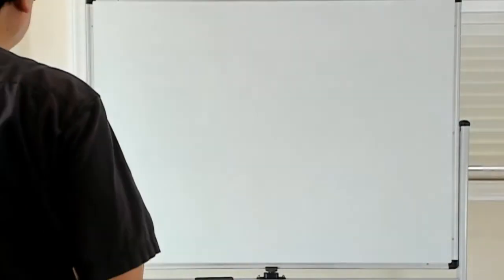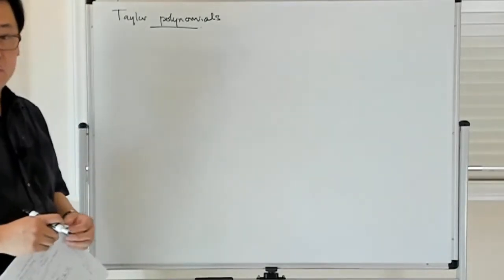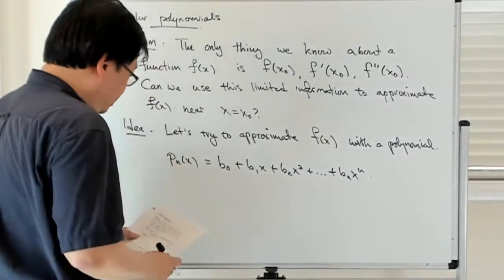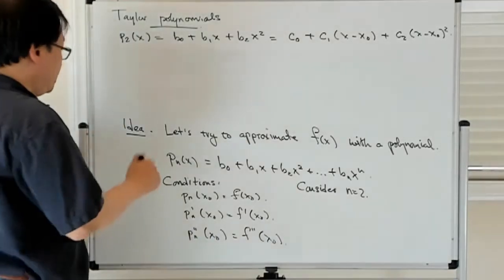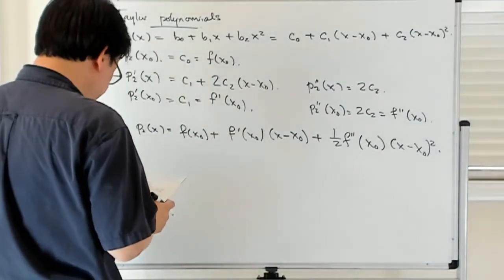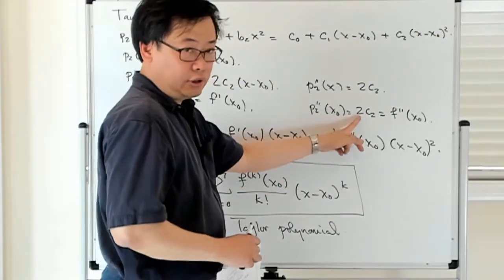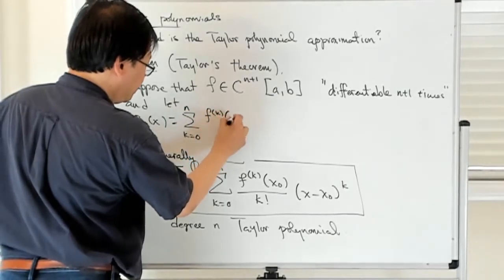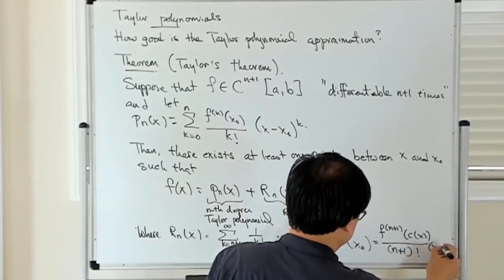Taylor polynomials and remainder theorem